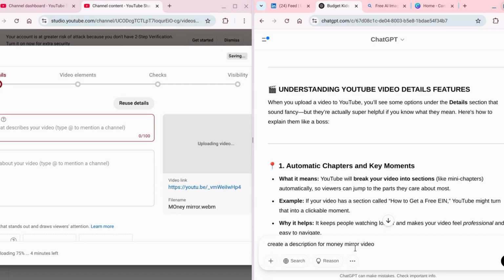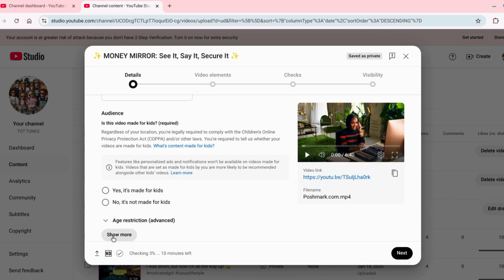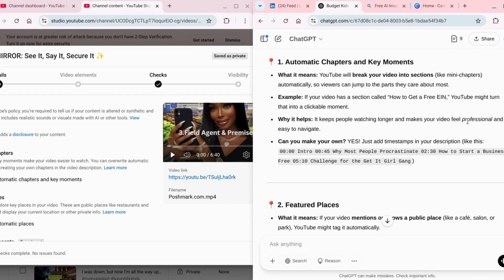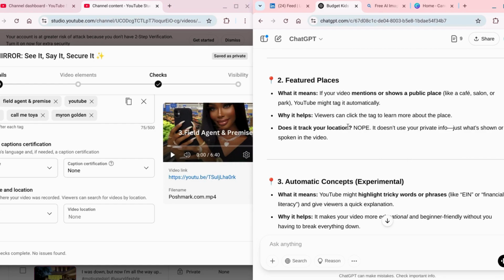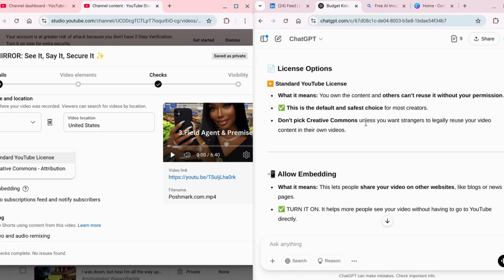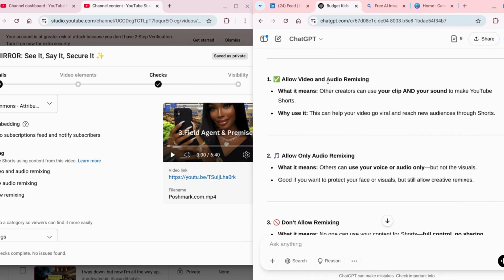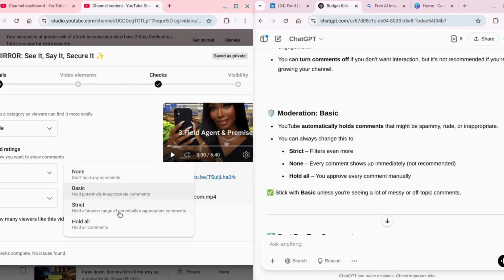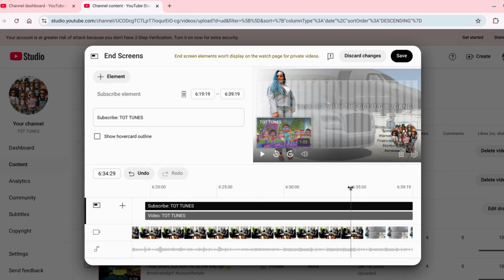YouTube Upload Settings EXPLAINED with ChatGPT | What Every New Creator Needs to Know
📜Ready to upload your very first YouTube video? Don’t hit publish until you watch this! In this beginner-friendly walkthrough, we’re breaking down every YouTube upload setting with help from ChatGPT — from categories to comments, remixing to licensing, and more.

🔍 Whether you're starting a faceless channel, vlogging, or building your personal brand — these settings can make or break your video’s success. Let’s set you up right from the jump!

✨ In this video, you'll learn:

What Automatic Chapters do (and when to use them)

The meaning behind Featured Places & Concepts

Standard vs. Creative Commons Licensing

Should you allow Remixing? Here's what it means

How to Enable Comments and manage feedback

Choosing the right Category for your content

🎯 Perfect for first-time creators, digital entrepreneurs, and anyone finally starting that channel!

💡 PRO TIP: Pair this with our video on "How to Start a YouTube Channel (Homegirl Edition)" to make your first upload a hit.

💼 Welcome to Stacks from Scratch 💼
Where women 40+ come to grow mindsets, money, and confidence—one stack at a time. ✨
Expect wealth rituals, mindset shifts, digital income tips, and soft power strategies to help you lead with ease and get paid to be YOU.